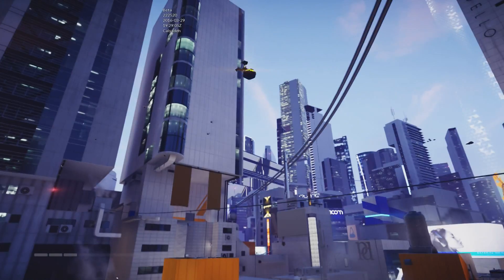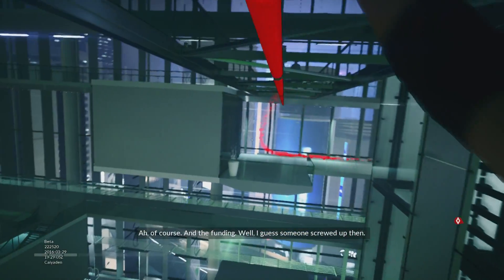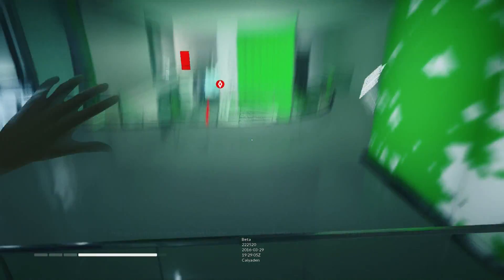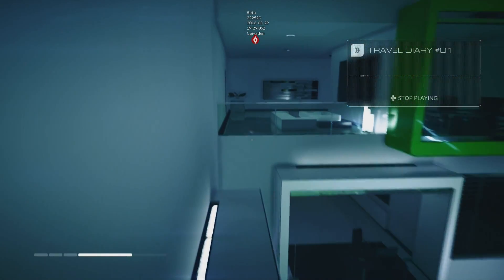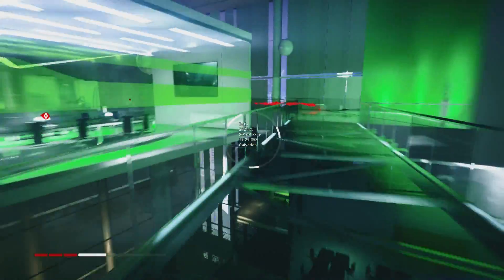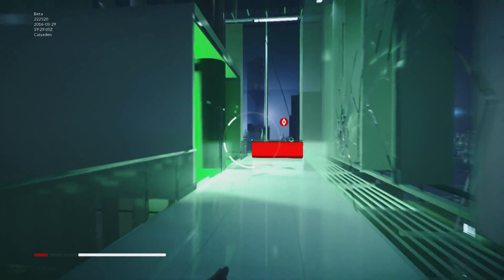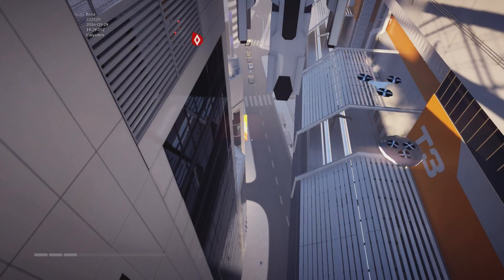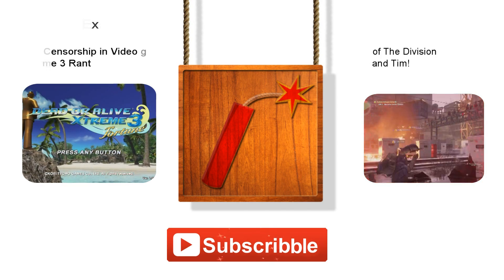First Look: Mirror's Edge Catalyst Beta: Free Running like a champ!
Finally after 8 long years of waiting I get a first glance at Mirror's Edge 2 Catalyst. I adored the first Mirror's Edge and this one seems to uphold the heart of the first one and expands on it to make it a much rounder game with a story you may actually care about this time. So far for a Beta release... this is "S" class in my book!